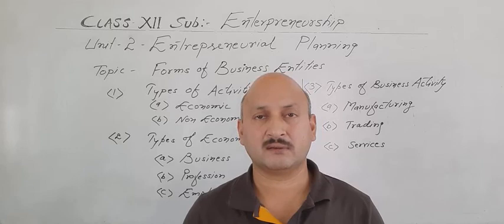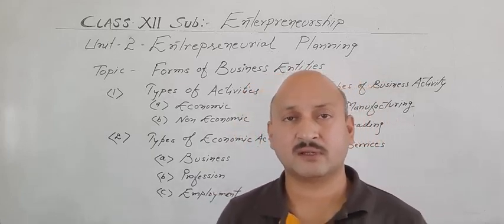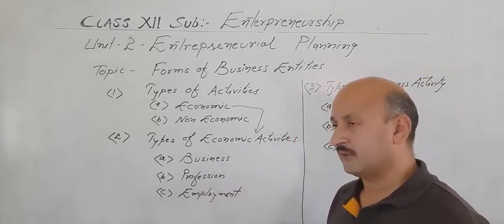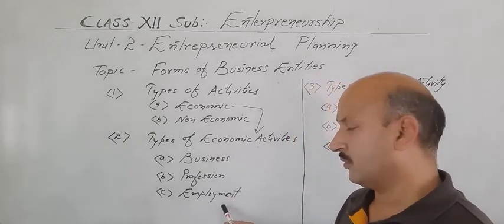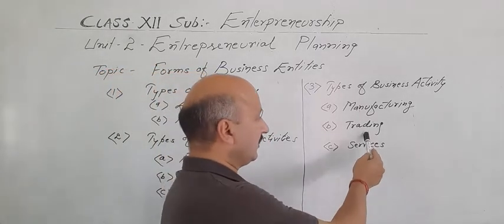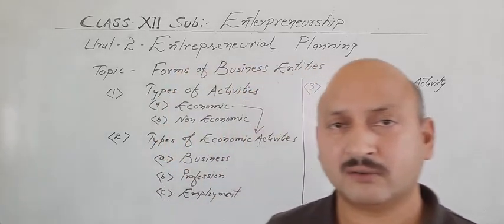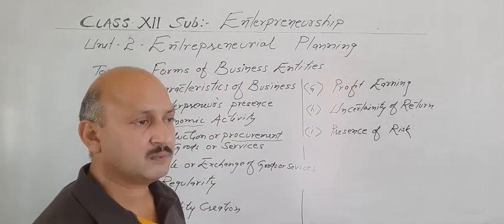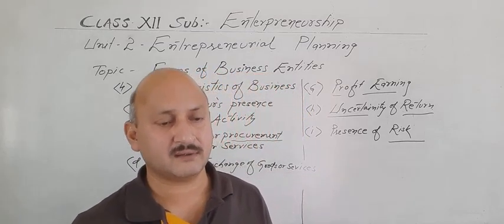Entrepreneurship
unit 2 entrepreneurial planning
forms of business organisation